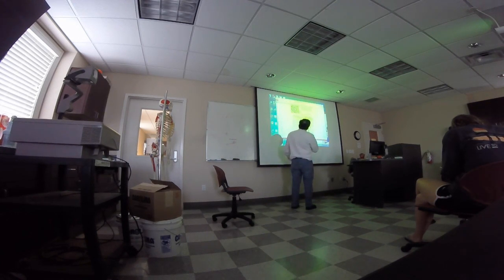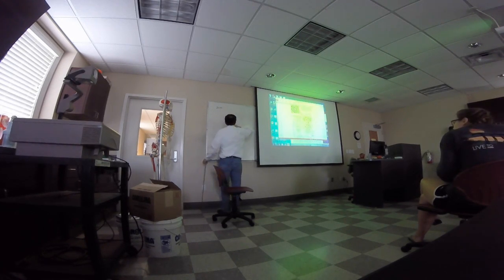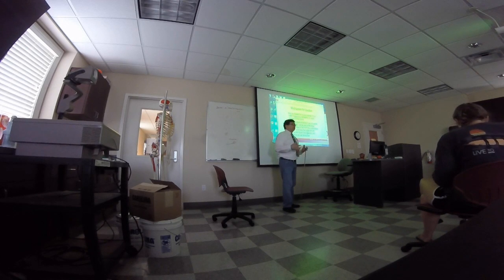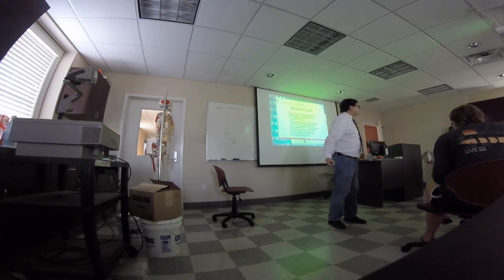Female Reproductive 2